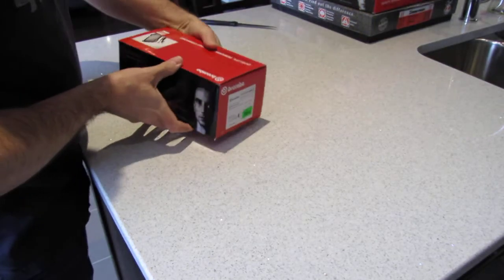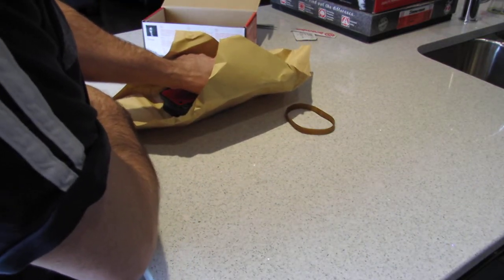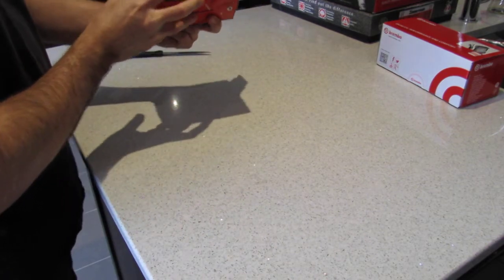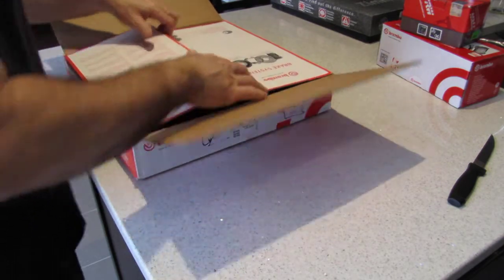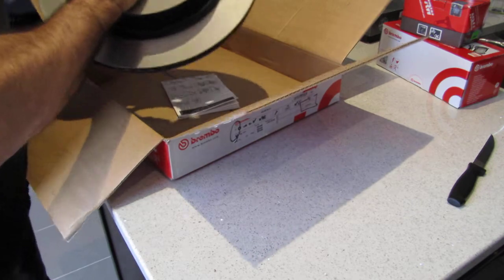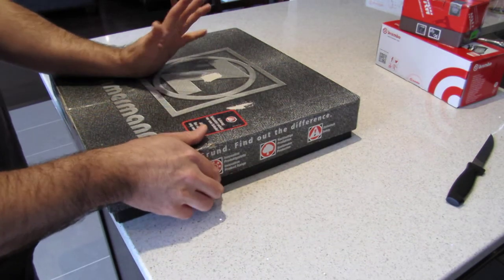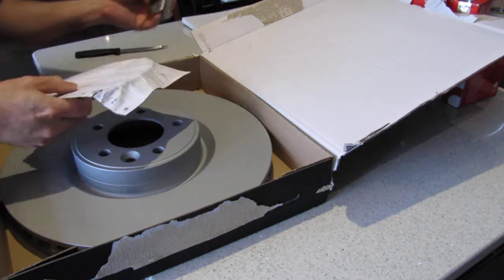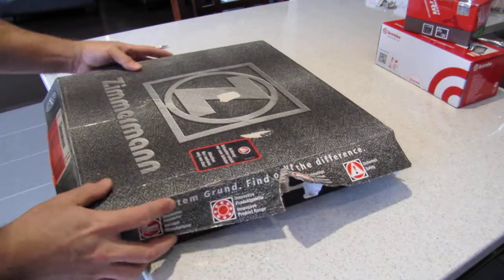I got a HUGE Deal on Pads and Rotors - Unboxing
Do you think the huge price gouging for Dealer parts justifies the peace of mind of knowing you have the exact same parts on your car as it did when it left the factory?

UPDATE: Recently I found out that the rear rotors I had purchased are for a Range Rover sport and NOT for a Range Rover Sport SUPERCHARGED. The Supercharged contact patch of the rear rotors are just a little wider so like the old saying goes, measure twice, buy once. It's not a huge deal but technically I am running the car with the wrong sized rear rotors. It's still safe but I'll probably run the rears for a year and then change them to the proper size. Lesson learned :)